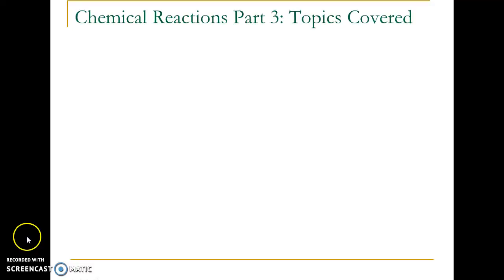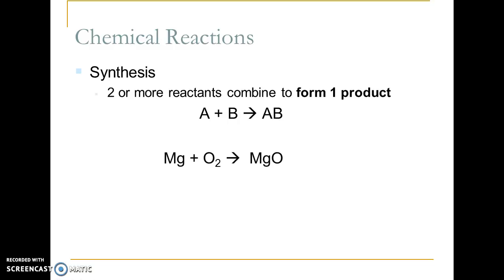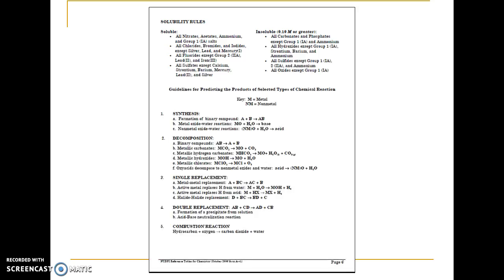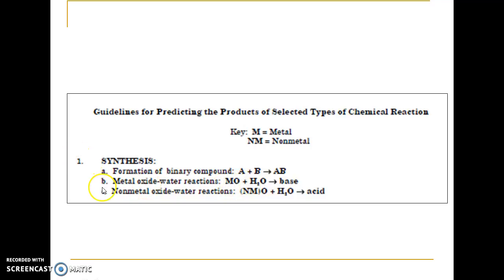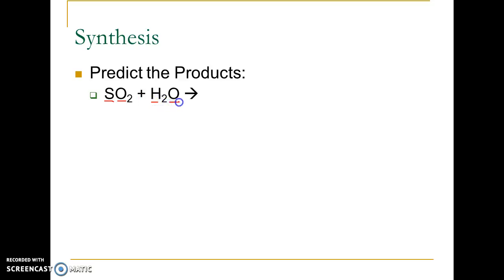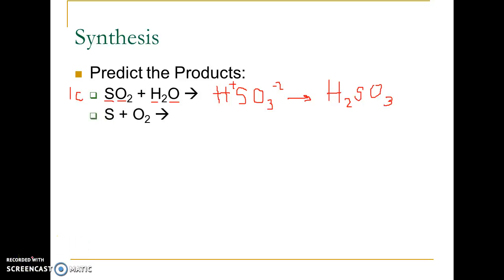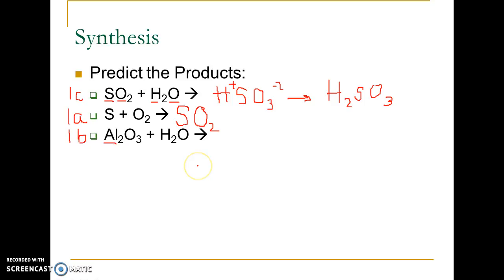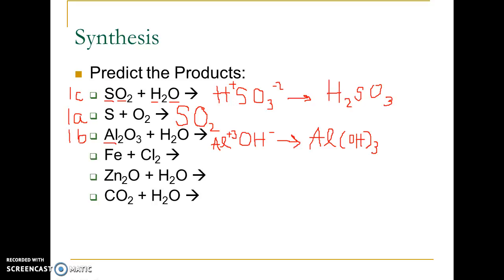Chem Rxn Part 3: Synthesis